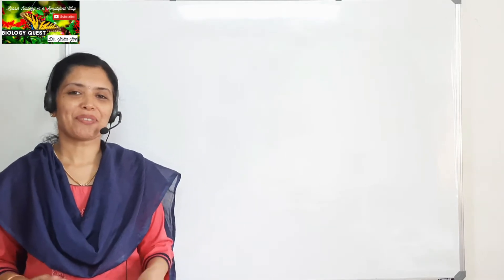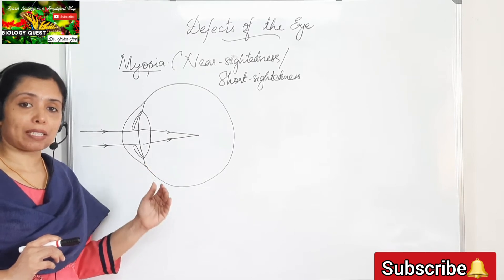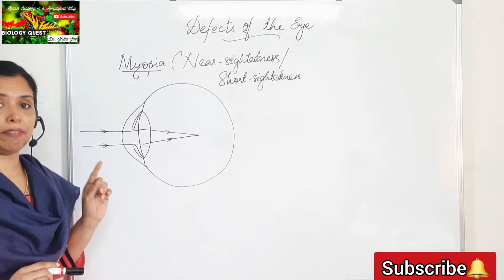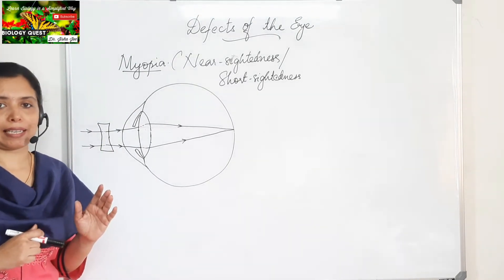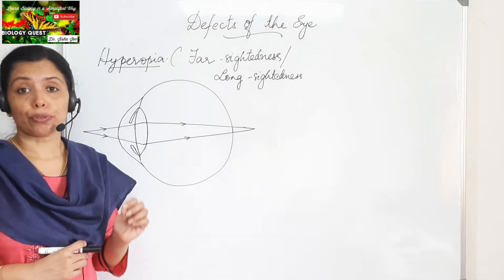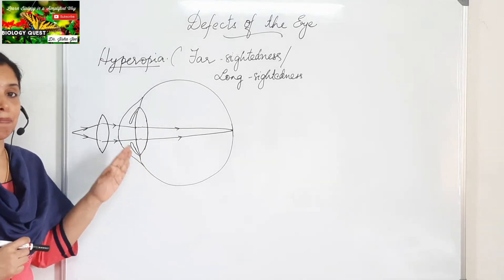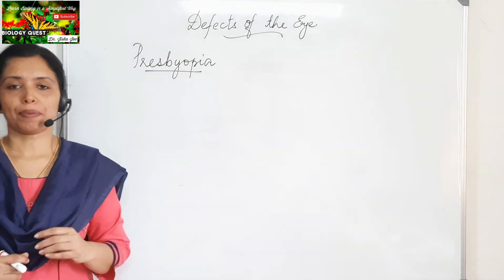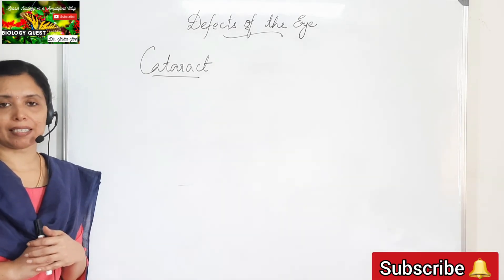Common Defects of the Eye | Class 10 ICSE Biology | Dr. Jisha Joe | Biology Quest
In this video, Jisha ma'am is discussing about the common defects of the eye. Classes are handled by Biology expert Dr. Jisha Joe, M.Sc., M.Ed., Ph.D., having an experience of 20+ years in the teaching field.

How do We See?